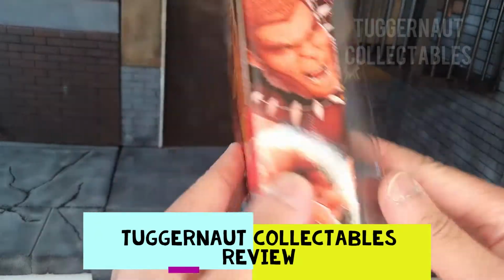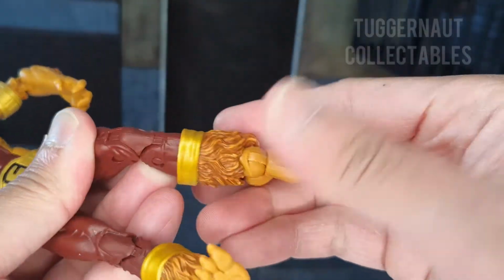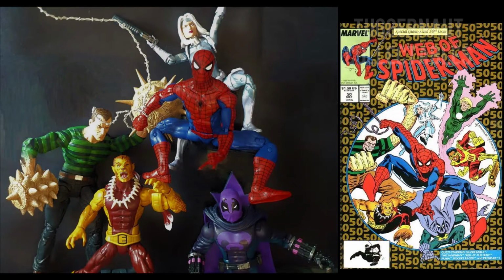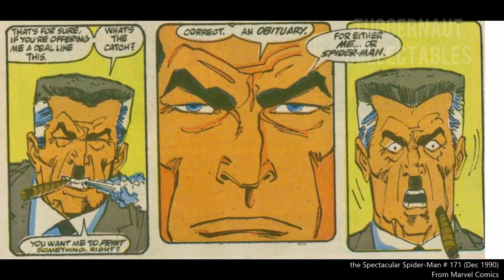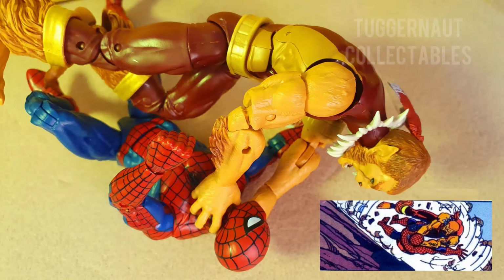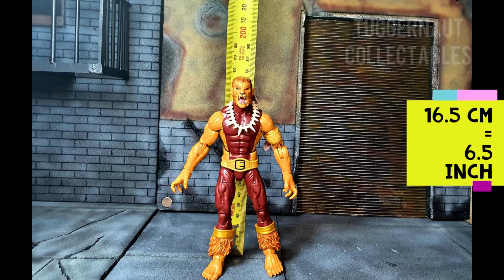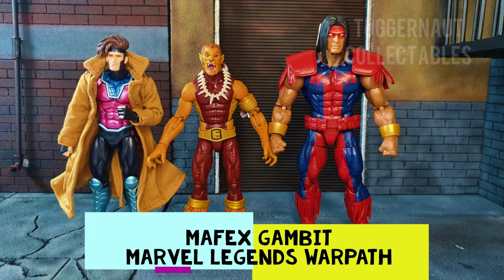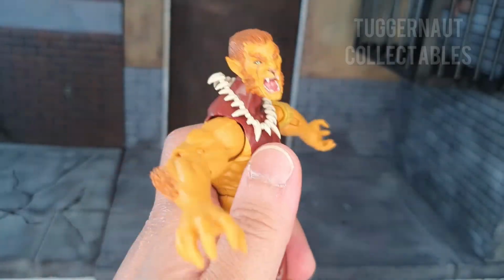Should you buy the 2019 Puma Action Figure Hasbro Marvel Legends Spider-man Kingpin BAF? Full Review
The genetically engineered Thomas Fireheart can transform himself into a half-mountain-lion, half human known as Puma.

With the Marvel Legends Series, both kid and adult Marvel fans can start a legendary collection of comic- and movie-based Marvel characters. This 6-inch Marvel's Puma figure is highly articulated and features a comic-inspired design, making it another worthy addition to the Marvel Legends Series.

Collect all figures in this Spider-Man Legends Series Build-a-Figure collection to assemble Marvel's Kingpin! Additional figures each sold separately. Subject to availability.

Hasbro and all related terms are trademarks of Hasbro.

• Includes: figure and Build-a-Figure part.

• Comic-inspired design
• Premium articulation and detailing
• Character-inspired accessory

• Figure scale: 6 inches

• WARNING: CHOKING HAZARD – Small parts. Not for children under 3 years.